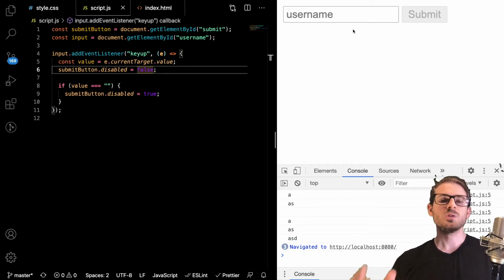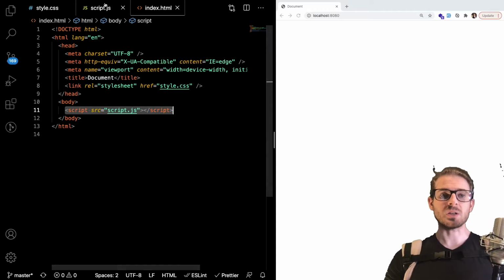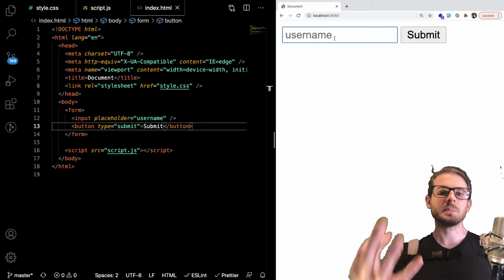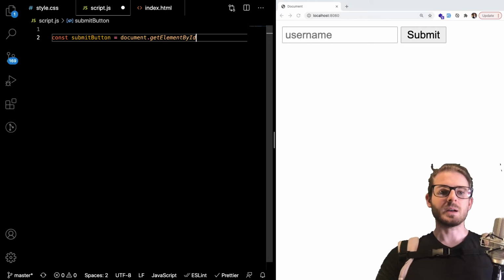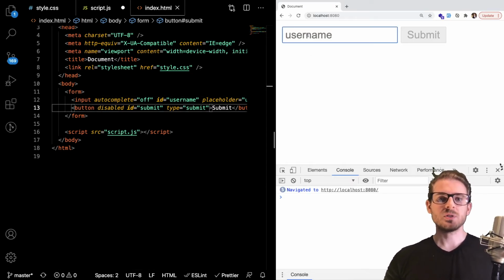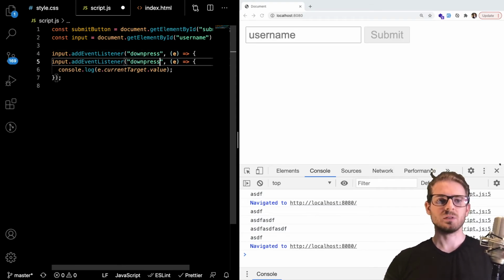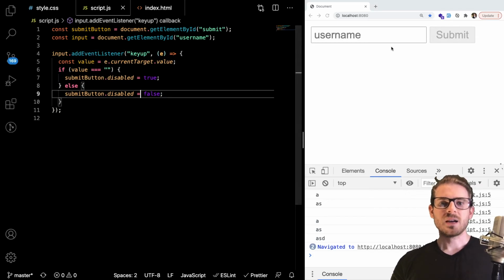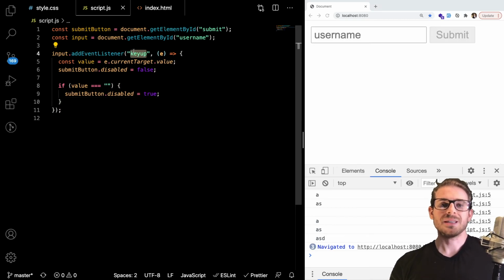How to dynamically disable a form button using Javascript, HTML, and CSS